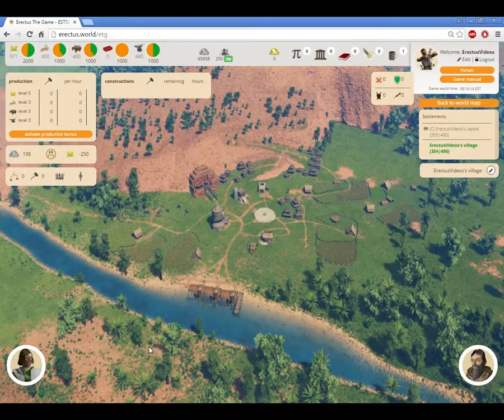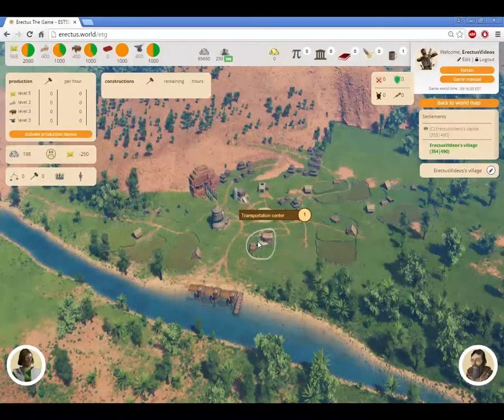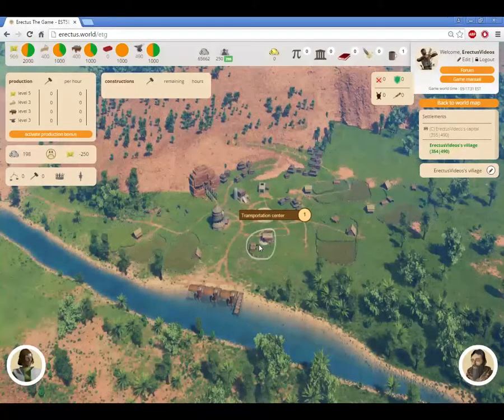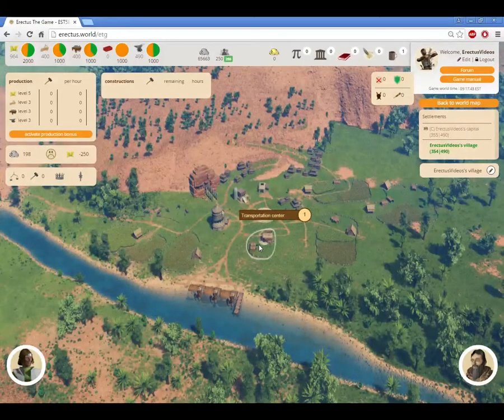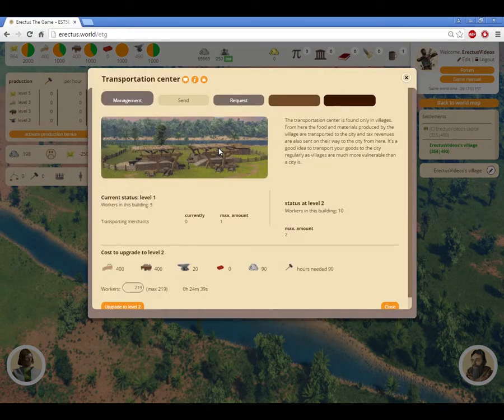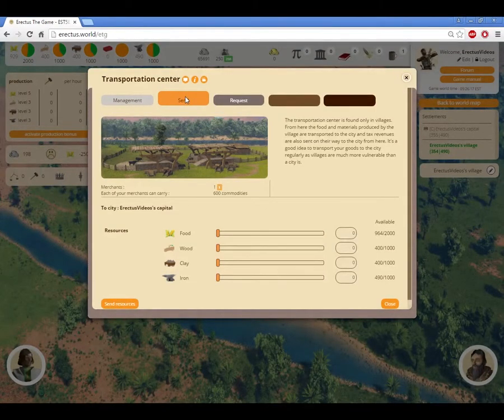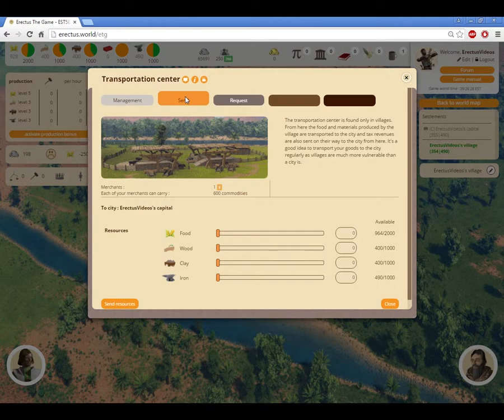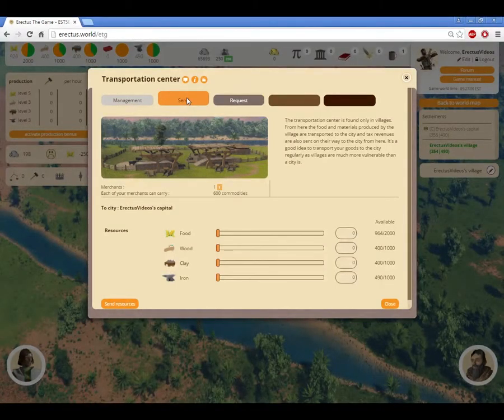Transportation center tutorial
A tutorial video for Erectus the Game.
This video will explain the possibilities of the Transportation center!